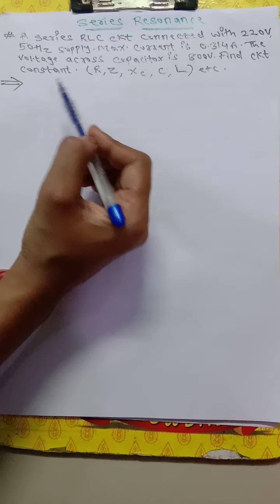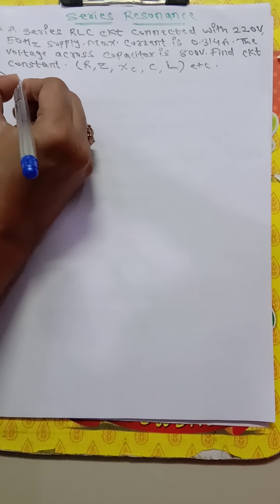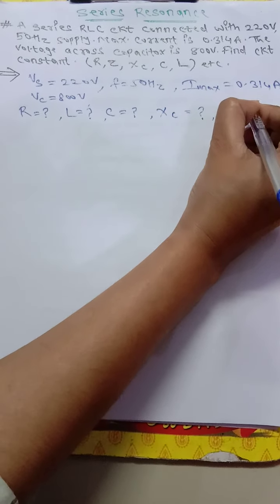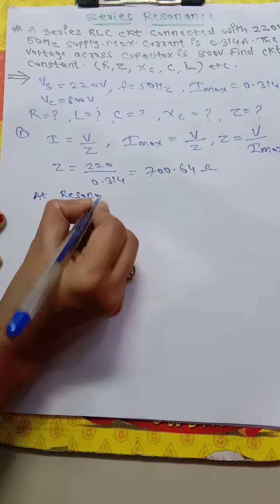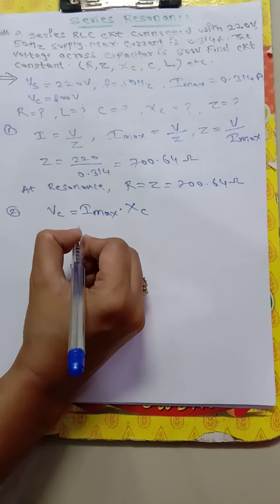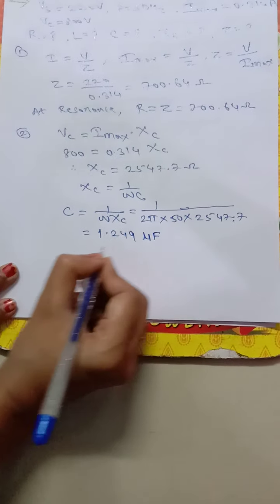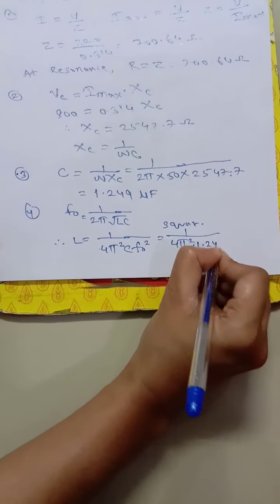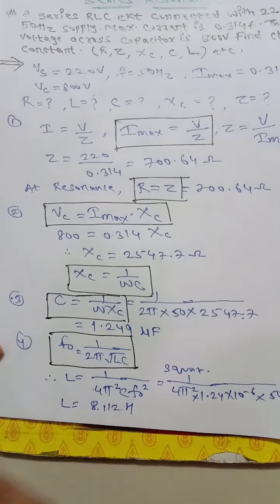Circuit Theory_Series Resonance 4_part2_by Prof.Sumera Ali